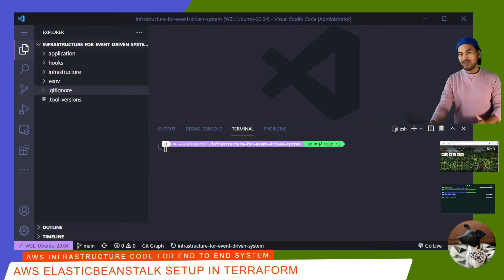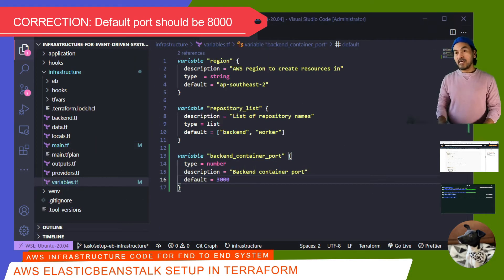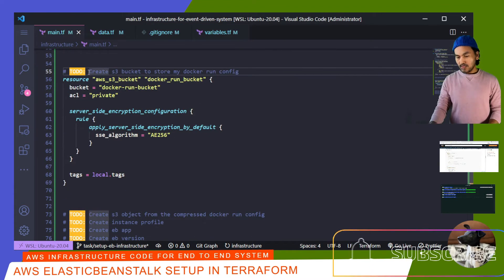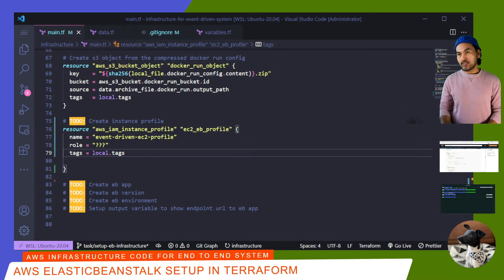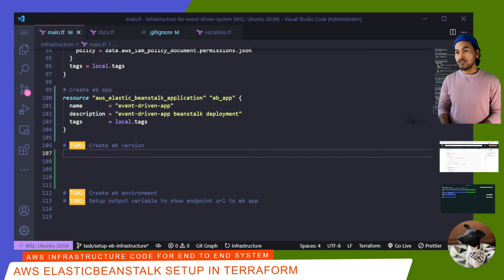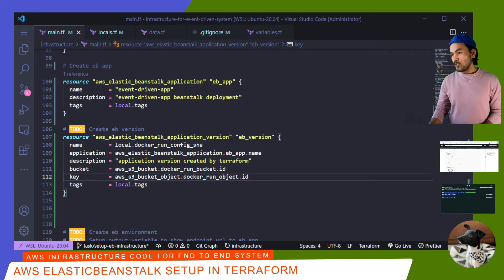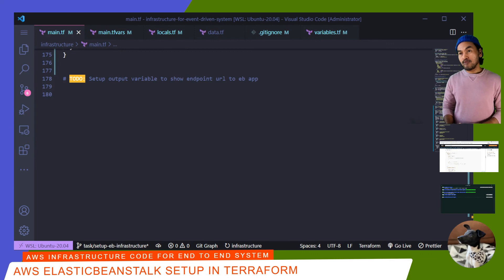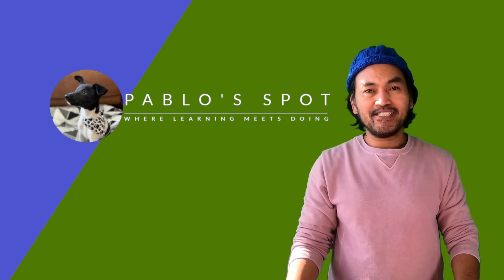How to write Terraform Code for AWS Elastic Beanstalk Infrastructure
This episode will show how AWS Elasticbeanstalk is setup using terraform to orchestrate the underlying infrastructure for the Event Driven application.

References:
Setting up multicontainer in aws
Elasticbeanstalk environment settings